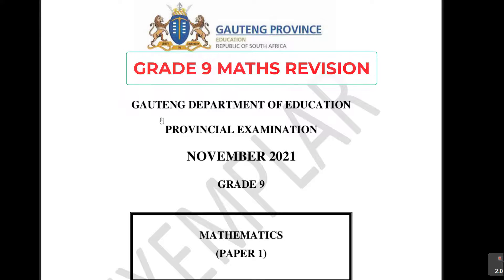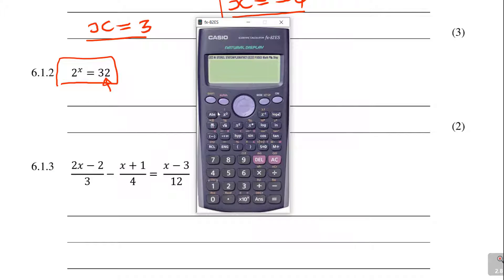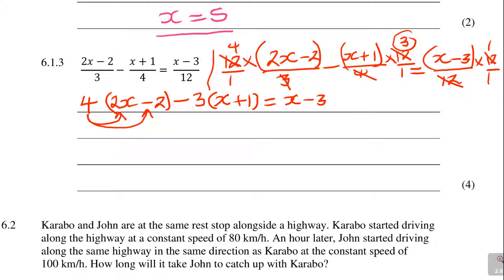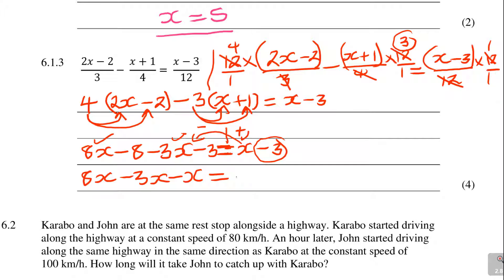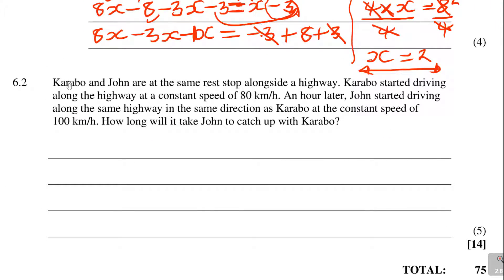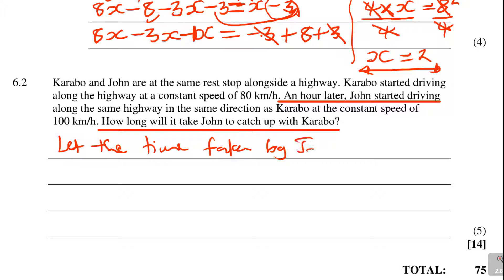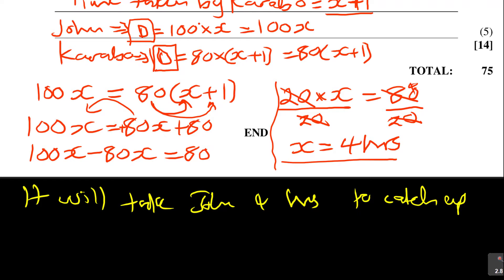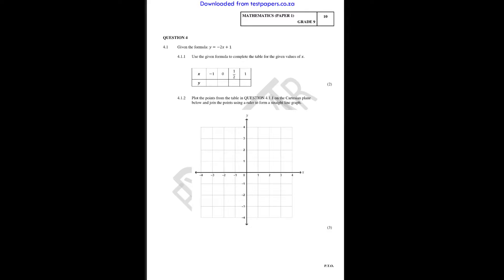Grade 9 Mathematics Revision on Algebra (linear equations) - Important questions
In this video I use a past exam paper mathematics November 2021 to revise on solving linear equations effectively
Use this short video to prepare for final exams